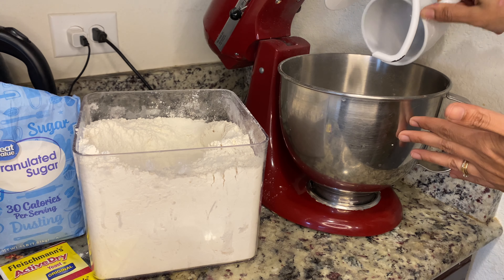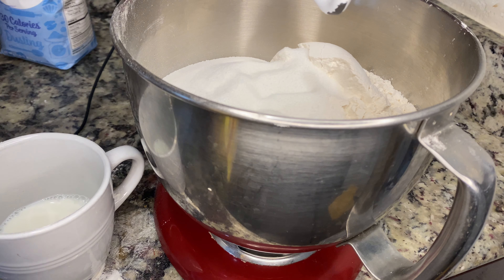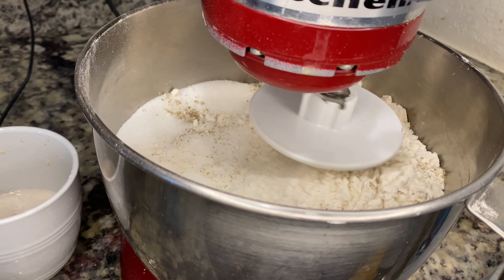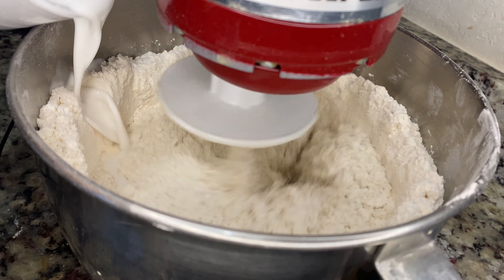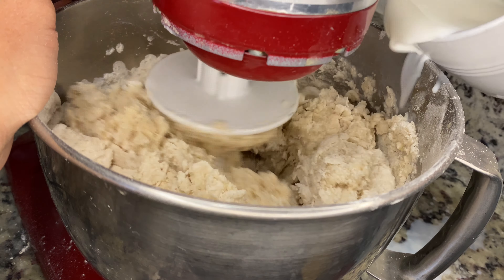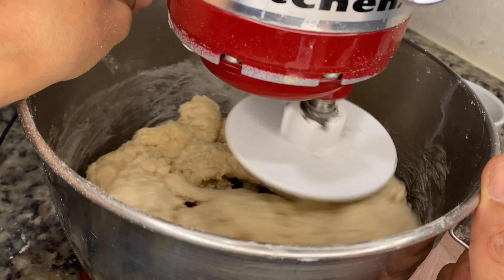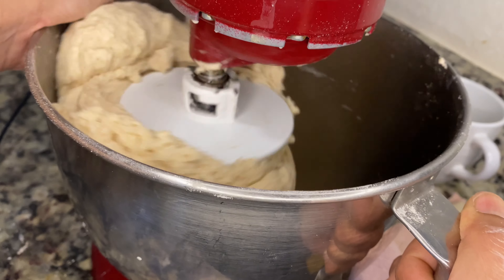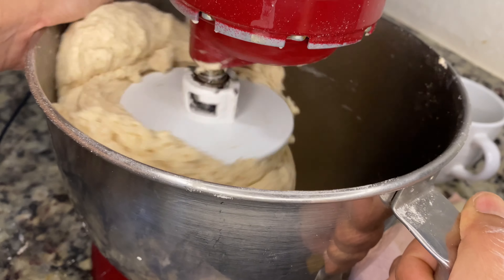TOP 10 SWAHILI RAMADAN FOODS Episode 2: MAHAMRI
TOP 10 SWAHILI RAMADAN FOODS
Episode 2: Mahamri

4 cups of flour
1 cup of sugar
2 teaspoons yeast
1/2 teaspoon cardamom powder
1 tablespoon yogurt (optional, I didn’t add in my video)
Heavy coconut cream  I use Chaokoh brand but fresh is of course best.
1 cup of milk (might/might not use the whole cup..)
1 tablespoon oil/ghee

Note: the cup you use for your flour will be the same consistent unit of measure for the other ingredients.

Then make 8-10 dough balls.

Do you know the difference between maandazi and mahamri? One has baking powder and the other doesn’t. That simple. What is your favorite way to have mahamri? I could have like 6 of these 🌚 with just a cup of ginger chai! 😍😍🤤🤤 but a side of mbaazi also slaps!! 😍😍